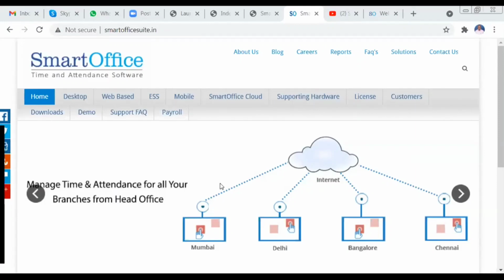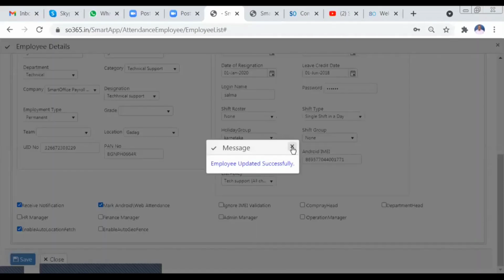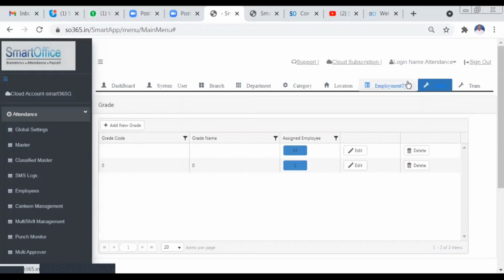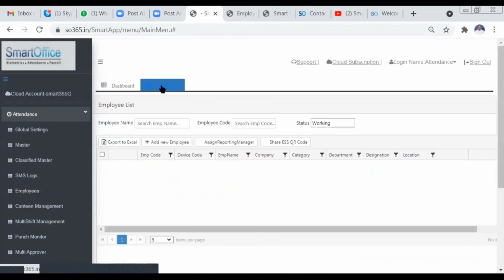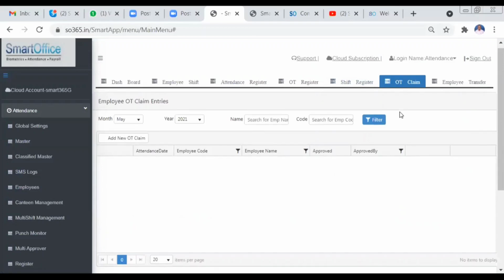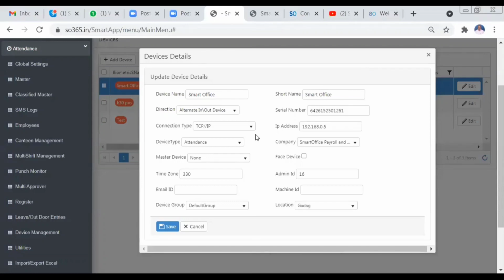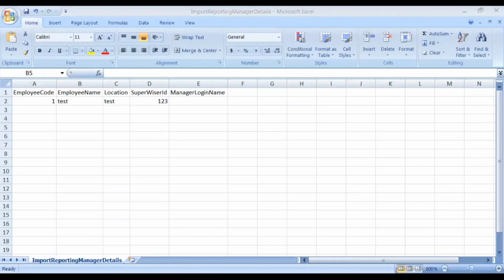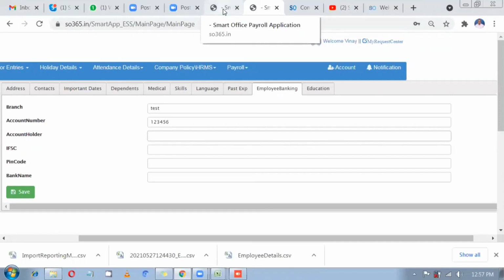Learn more about Updated Cloud Application and Employee Self Service (ESS) in English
00:00 - 02:00 - Introduction
02:00 - 04:00 - About cloud application
04:00 - 07:11 - Dashboard
07:12 - 09:08 - Raise support ticket
09:08 - 11:42 - Cloud subscription
11:42 - 17:02 - Basic setting of cloud application
17:03 - 19:44 - Email, memo and sms settings option
19:45 - 21:41 - Master setting option
21:42 - 27:11 - Category
27:12 - 31:25 - Classified Master features
31:26 - 31:44 - SMS logs
31:45 - 36:54 - Employees Master data
36:55 - 38:34 - Canteen Management and Multi Shift Management
38:35 - 43:00 - Punch monitor and register
43:01 - 51:53 - Leave or Outdoor entries
51:54 - 57:37 - Device Management
57:38 - 59:13 - Explanation on utilities option
59:14 - 01:03:55 - Import/Export Excel Option
01:03:56 - 01:04:49 - Reports option
01:04:50 - 01:15:35 - About ESS and Mobile application